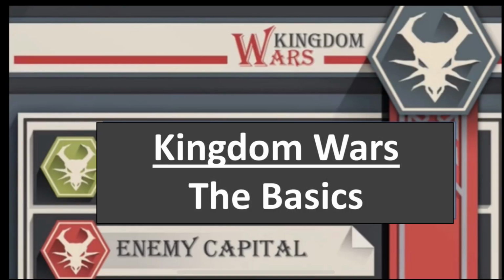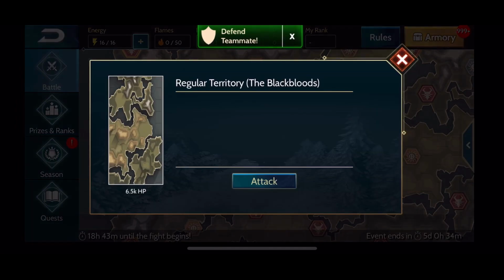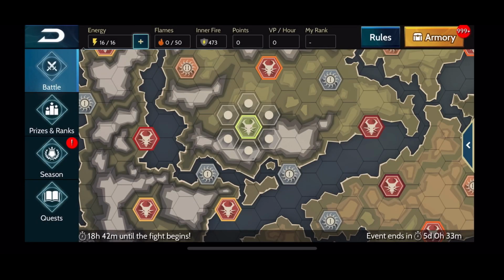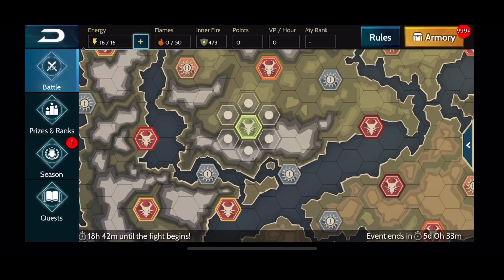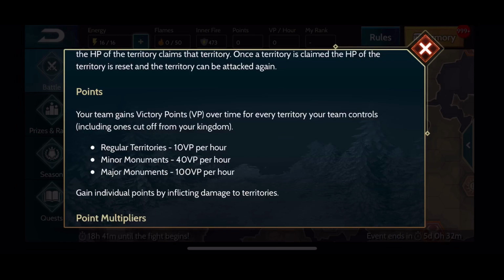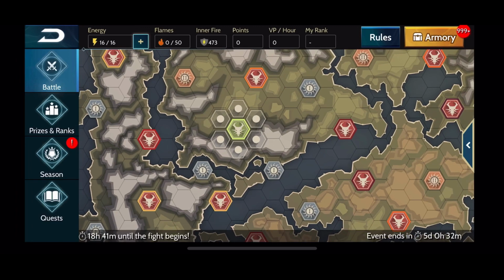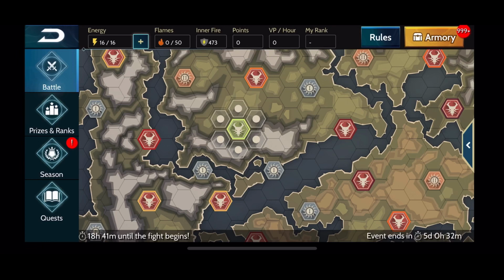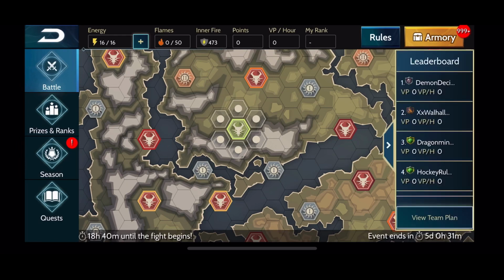Kingdom War PVP: War Dragons Guide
Brief overview of the basics of the Kingdom War PVP event with tips and strategies!

Link to join a LINE YouTube community chat with several different YouTubers and players from all positions on the game: